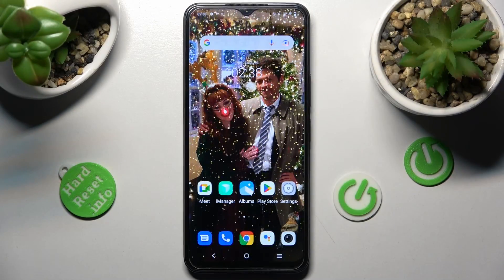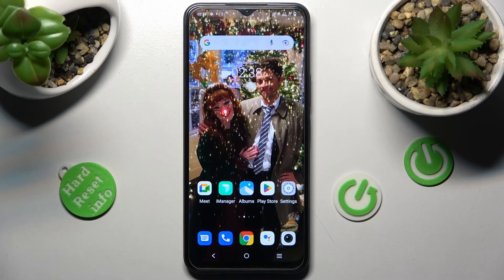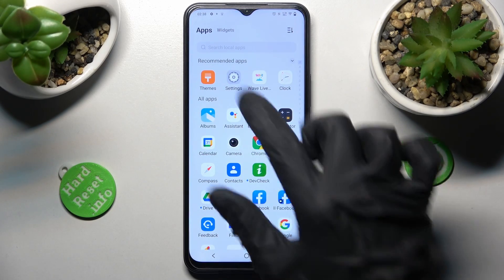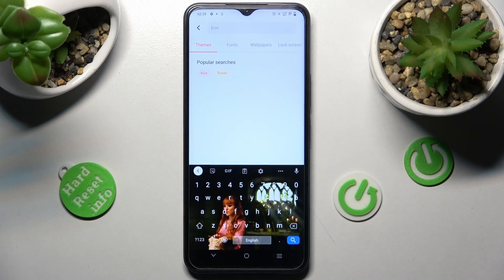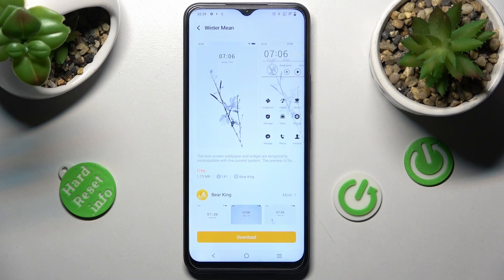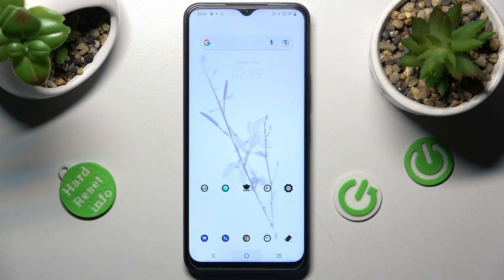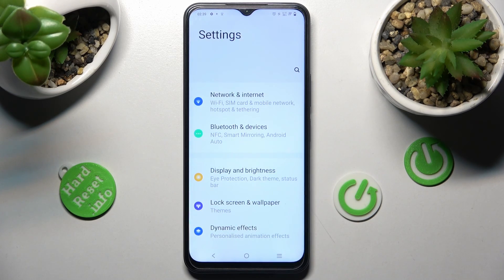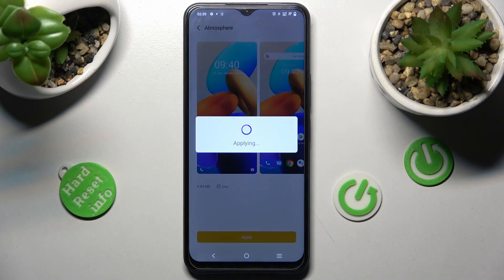How to Change the System Theme on the VIVO Y35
Learn more about the VIVO Y35:
In this video tutorial, we are going to demonstrate how you can customize and personalize the system theme, design, and appearance on your VIVO Y35 smartphone. Thus, we are humbly inviting you to view this video and learn how to set a custom interface theme on the VIVO Y35 mobile device.

How to set a custom device theme on the VIVO Y35? How to personalize the system theme on the VIVO Y35? How to change the interface theme on the VIVO Y35?